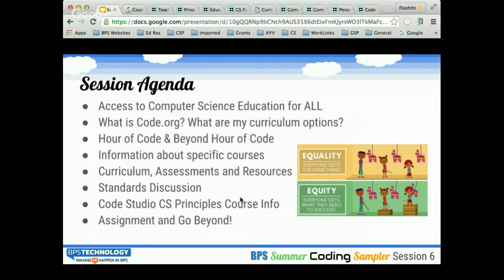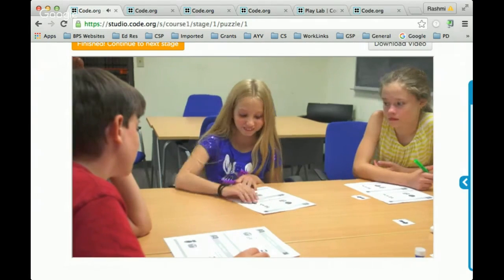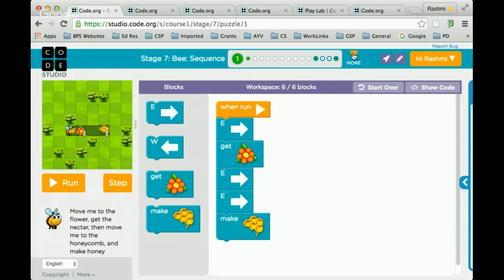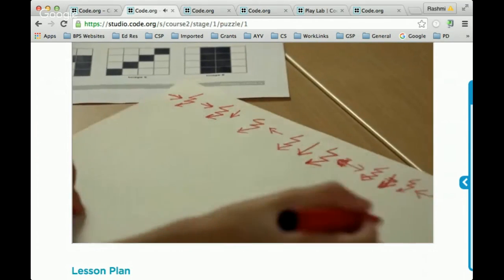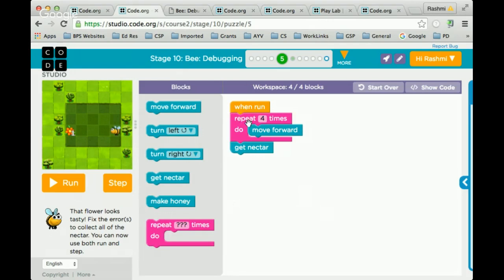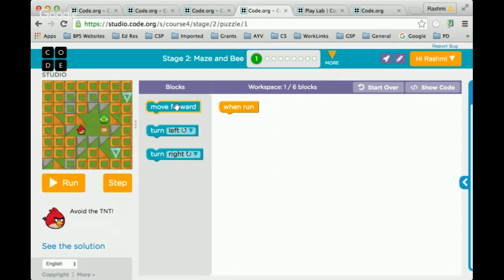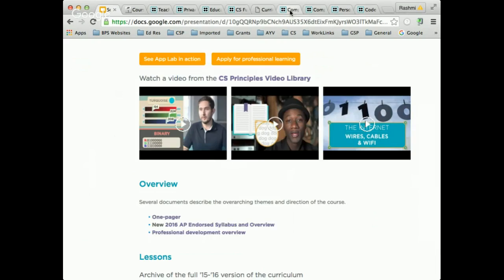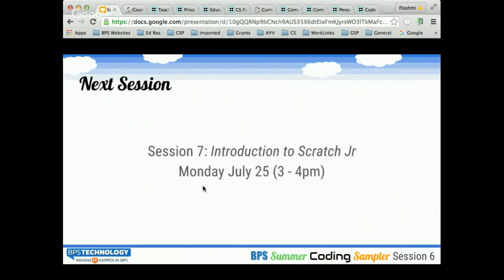BPS Summer Coding Sampler Session 6 (Introduction to Code.org Courses & Curriculum)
We will introduce participants to Code Studio and other curriculum resources offered by Code.org. These Courses/curriculum materials will address all grade levers including elementary, middle and high school.